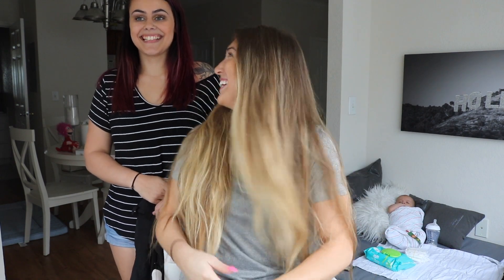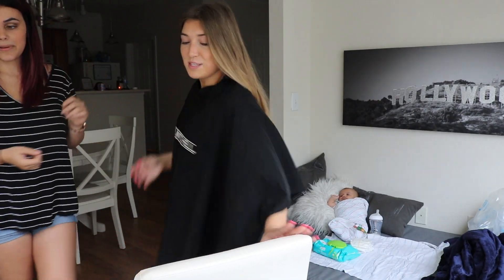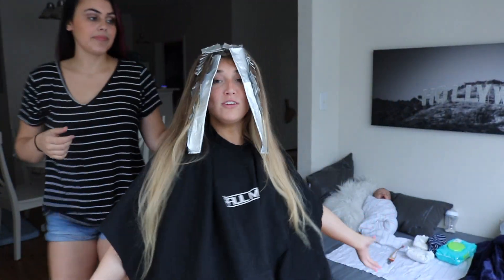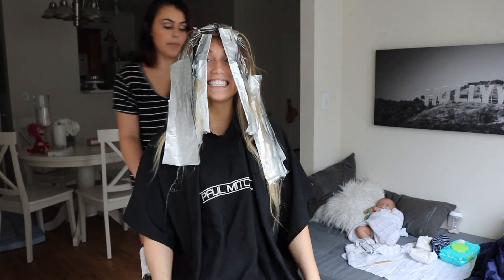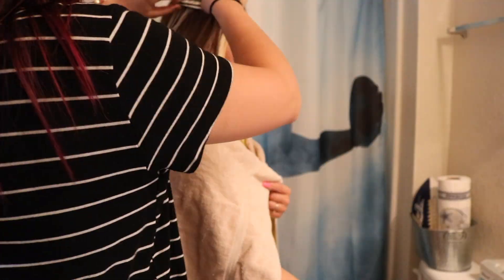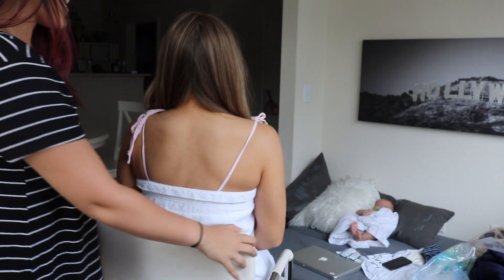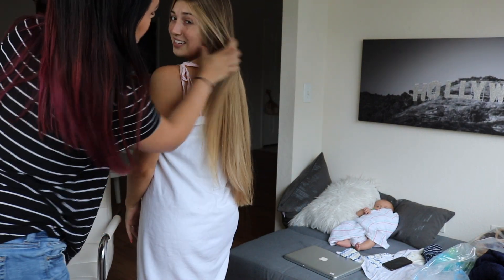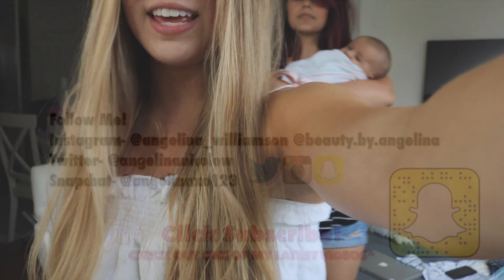HAIR TRANSFORMATION!!!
I filmed the process of my hair getting done for you because I've been needing my hair done SO badly and I wanted you guys to witness it first hand!
She's the best! We're going even lighter next time :)
I love y'all and God bless.

XOXO, Angelina

Hair Stylist: Danielle Micciche Instagram- @xloveisinthehairx